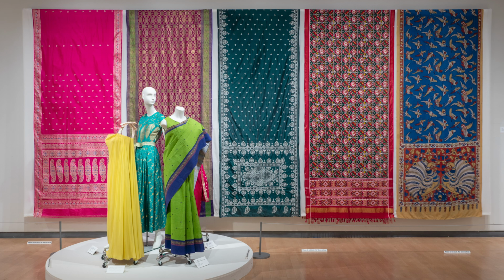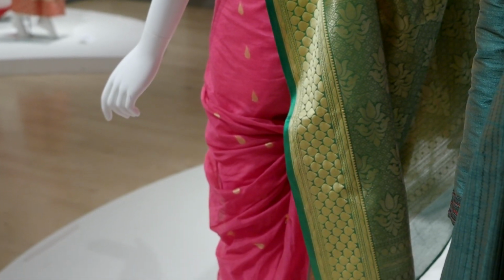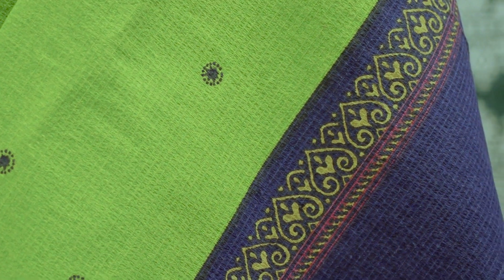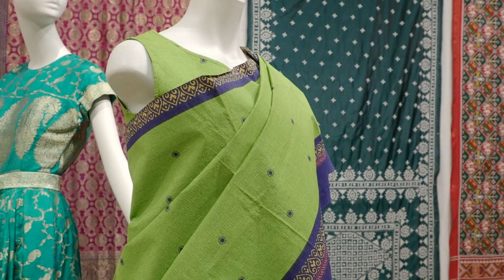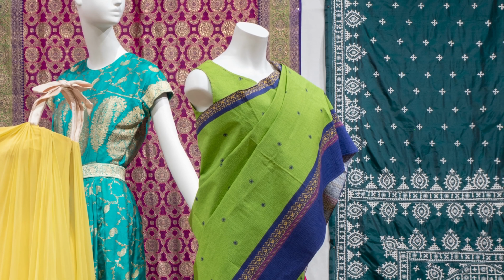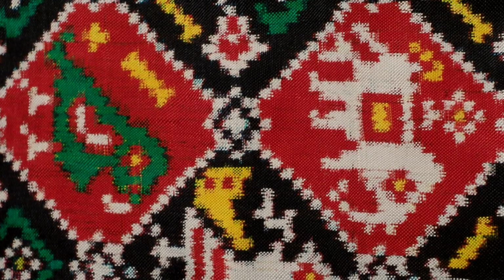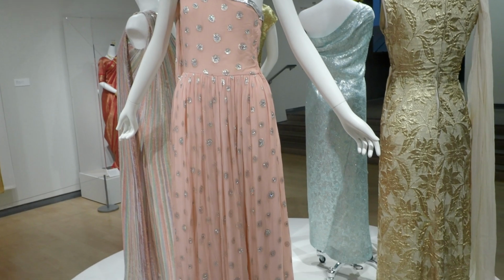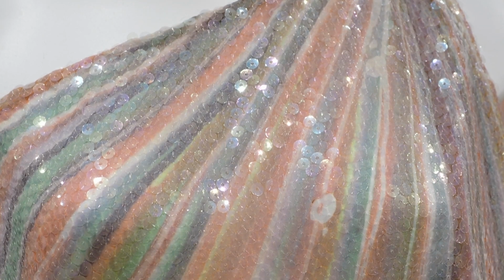India: Fashion's Muse | The Sari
The sari (pronounced "sahr-ee") is a complex garment composed of a single length of fabric. Also spelled "saree" in English, the Sanskrit term means "strip of cloth," and yet the design is conceived on the loom as a three-dimensional garment. Mathematically precise distribution of thread combinations and densities of pattern add weight to specific portions, proving drape and strength and yielding a range of beautiful silhouettes.

Made from yards of cloth measuring between five-  and nine-yards long, the sari is an entirely unstitched garment that relies on a series of pleating, tucking, and tying to stabilize the look. Across India, women wrap saris in hundreds of different ways, reflecting the traditions of their region and the sari's centuries old history. The design's versatility allows the wearer to create a variety of looks that even include long pants as well as swimming shorts.

Western fashion designers have reduced the sari from nine-yards of cloth to tailored pattern pieces, effectively eliminating the culturally significant draping. They focus instead on its most iconic element, an asymmetric sash hung from the shoulder.